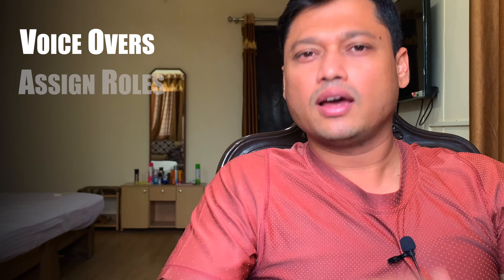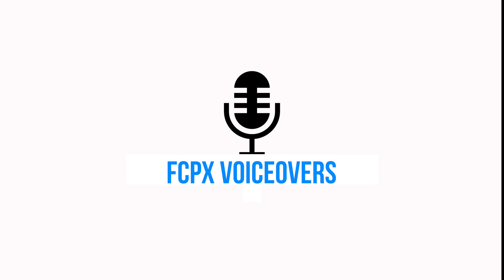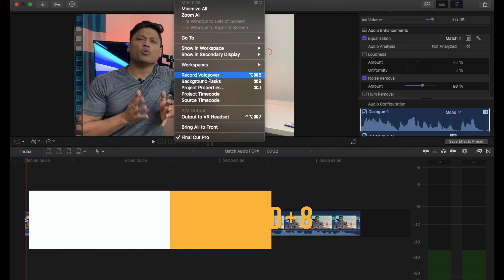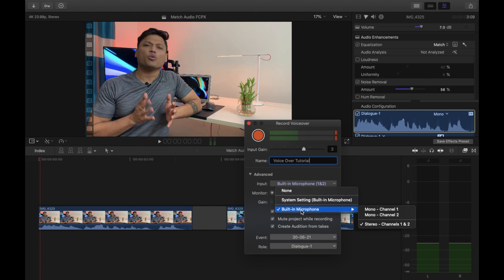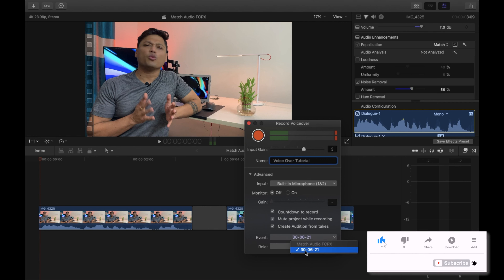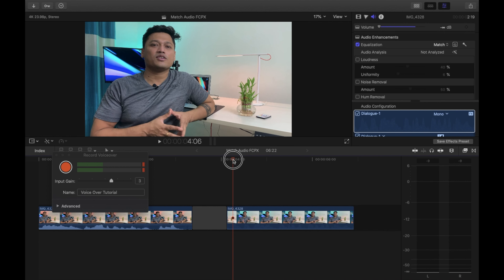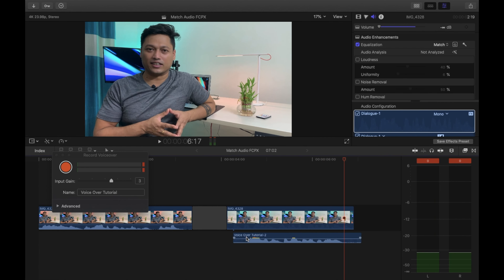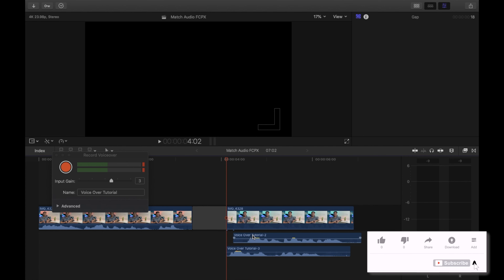Add Voice Over in Final Cut Pro | 2021 Beginner's Friendly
In today's episode we will see a very important aspect of video making, Voice Overs.
How to make perfect Voiceovers on FinalCutPro.
Voice overs are usually used in B rolls and on ScreeenRecords or in some cases even on A rolls just to get that perfection.

Since you have added the voice over now you want to enhance your recorded audio in final cut pro, I have linked a video to help you achieve a professional level audio enhance.Hope you like today's episode, if you have not subscribed yet, kindly consider to Subscribe, like, share and ring the bell, it will help me quite a lot.

Let's Get on it.

Share the goodness!

Gears -
MAIN Camera
Secondary Wide Lens Camera
Lap Mic
Shotgun Mic
Monitor Stand
Logi Mx Master 3
Logi Keys
FCPX -
Sit Stand Desk

**Above are affiliate links, which means if you click a link and buy a product, at no extra cost to you, I make a little bit of commission to help maintain our channel and quality production!**